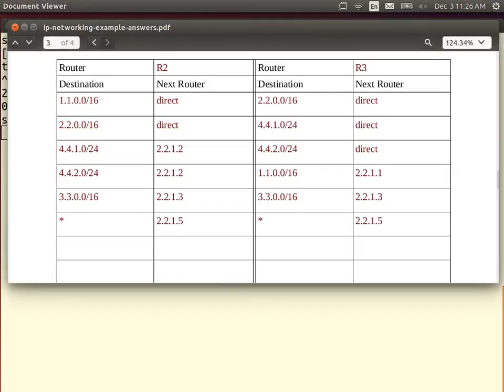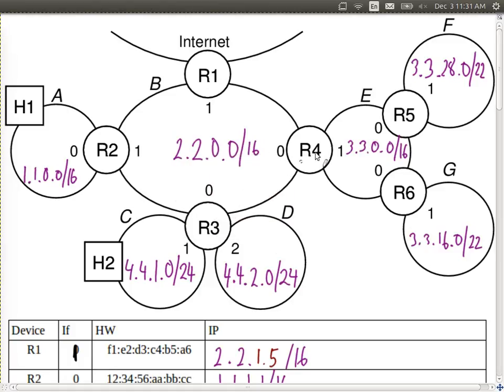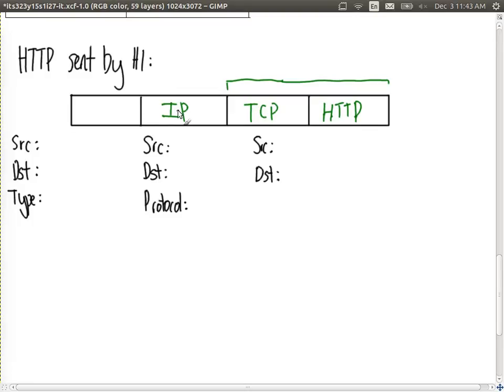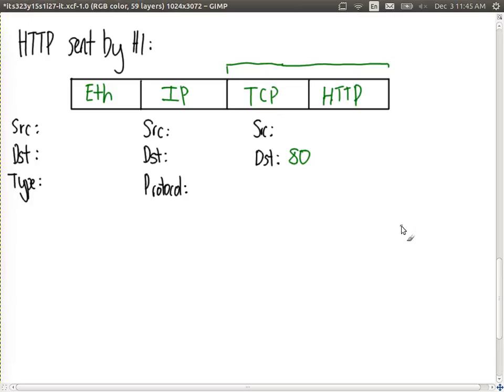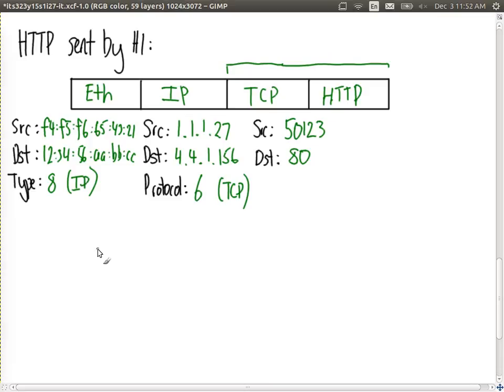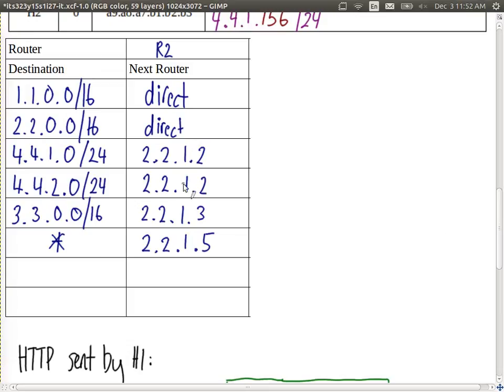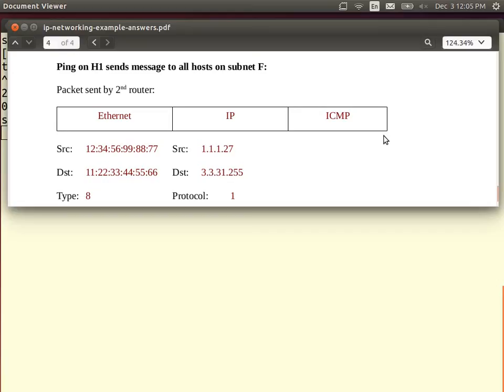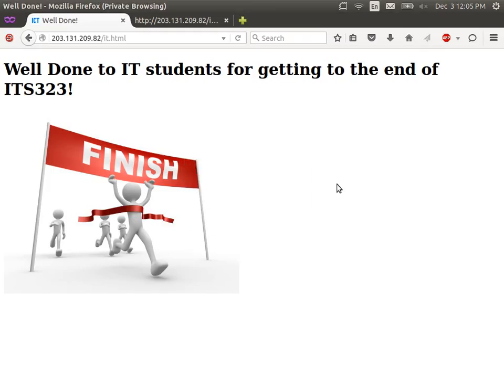Routing Table and Packet Structure Example (ITS323, L28, Y15)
Finish example on routing tables and drawing packet structures with IP address, protocol number and ports.